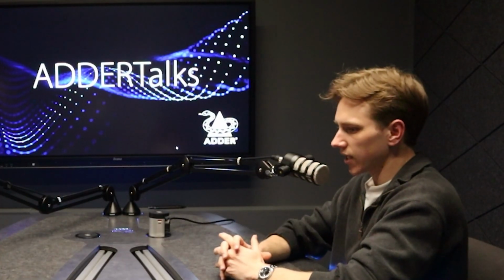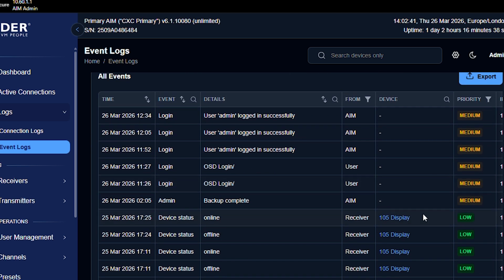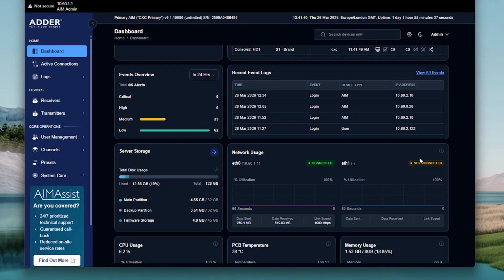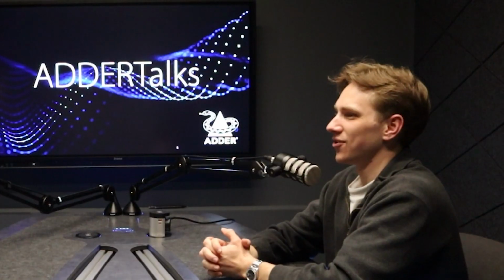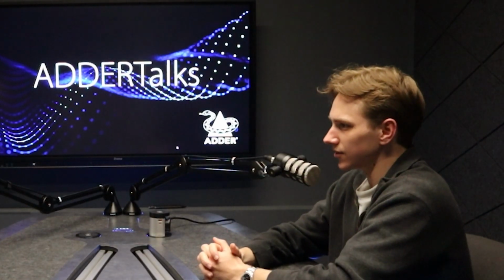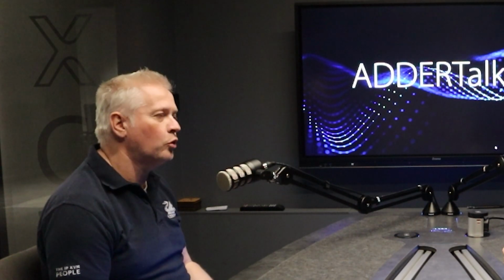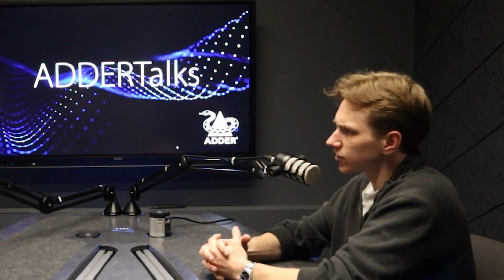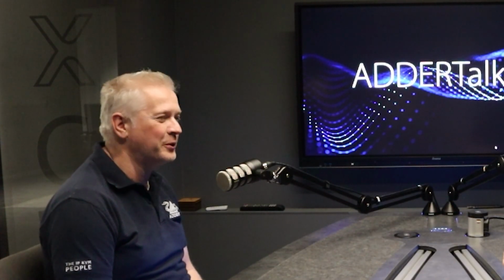What does intuitive IP KVM management look like? | ADDERTalks Ep. 2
In this episode of ADDERTalks, we explore the release of AIM 6, the latest evolution of Adder’s IP KVM matrix management software for ADDERLink INFINITY.

Join us as we discuss how AIM 6 has been shaped by real user feedback to deliver a more intuitive, accessible and efficient experience. From improved system visibility and simplified workflows to enhanced day-to-day control, discover how AIM 6 helps both administrators and users manage complex environments with greater ease.

We also take a closer look at key features including the redesigned dashboard, accessibility improvements, and how AIM integrates into wider IT ecosystems.